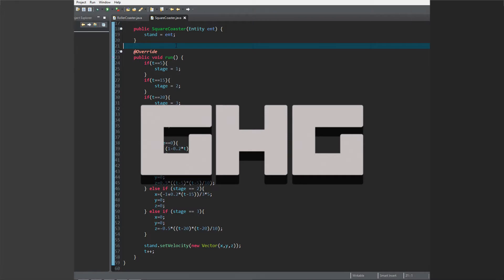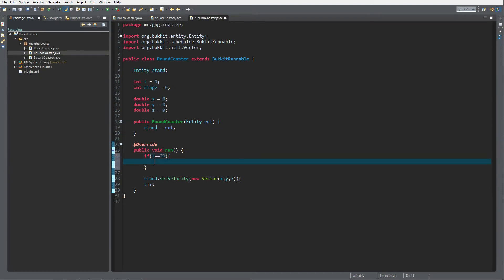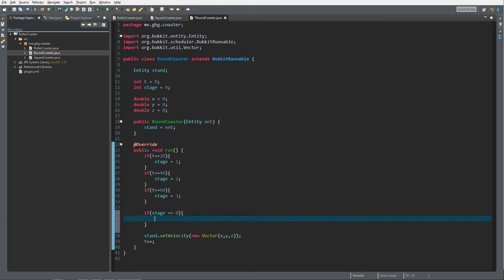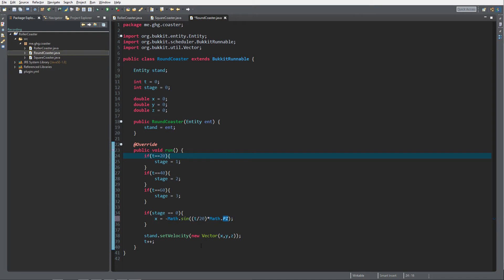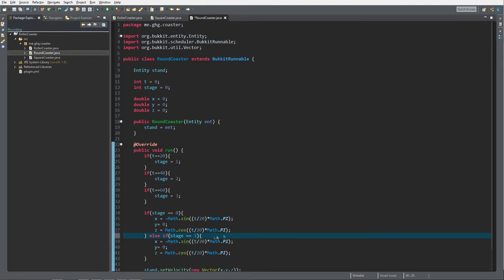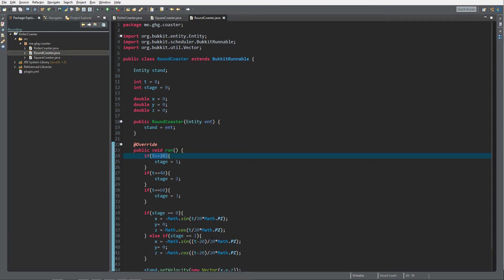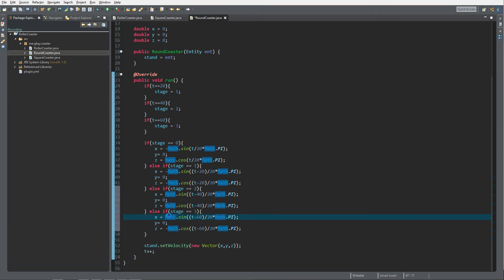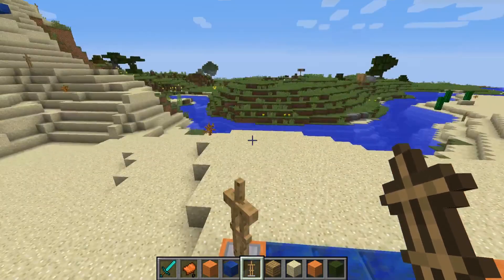Minecraft Bukkit/Spigot Plugin Tutorial #59: RoundCoaster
Hello everybody! Today I will teach you how to round off your coaster!